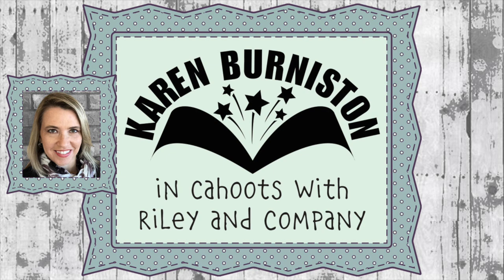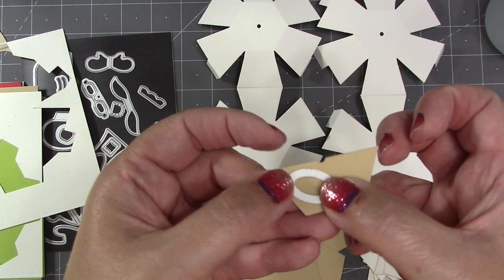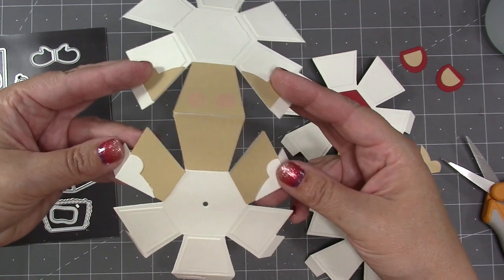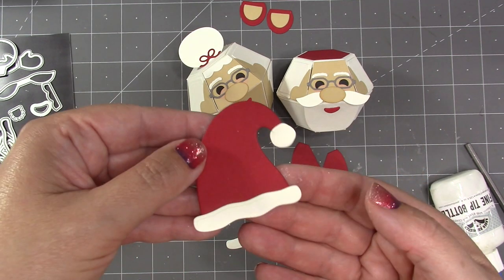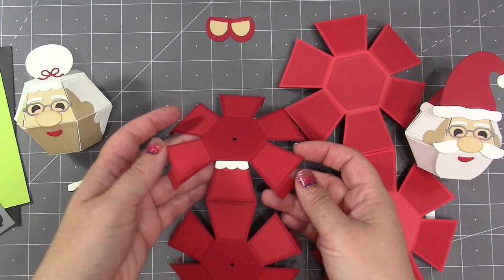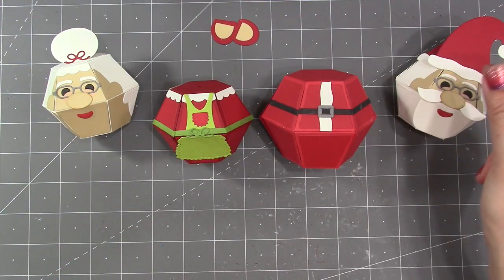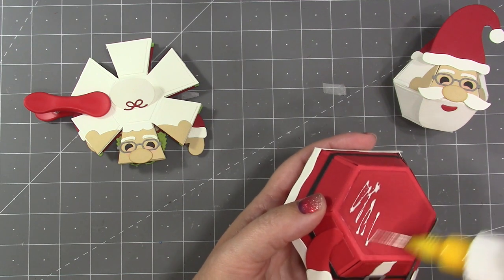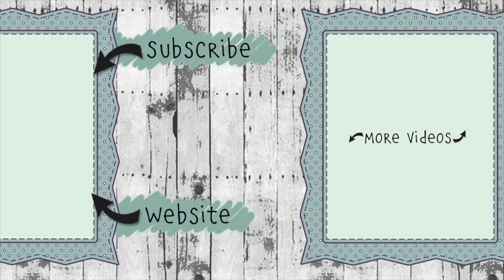Karen Burniston Die Set 1176 Character Add-ons 2 Santa and Mrs. Claus Assembly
Karen demonstrates how to use Die 1176 Character Add-ons 2 in addition to 1131 Bitty Ball Pop-up to create Santa and Mrs. Claus.

• Amazon.com : #12 Alliance Rubber 20125 Pale Crepe Gold Rubber Bands
[ Amazon US ]